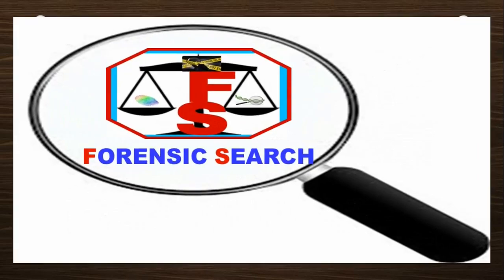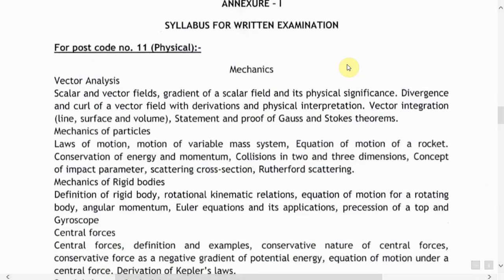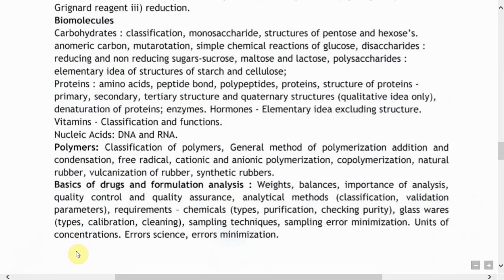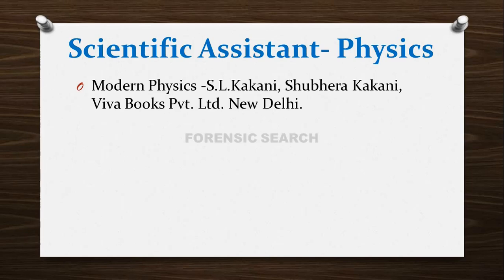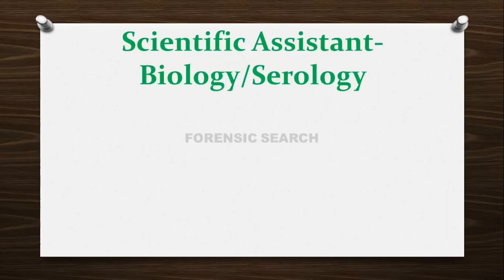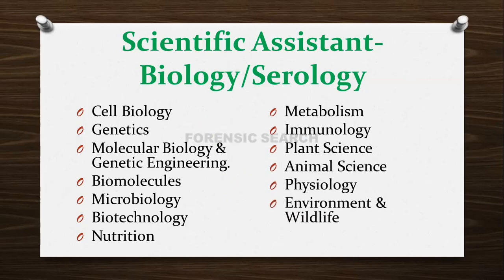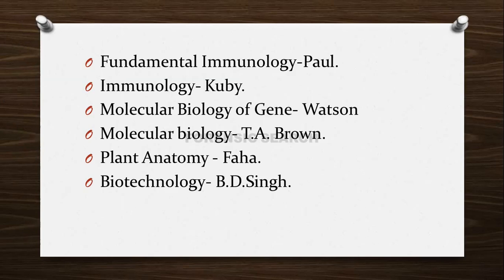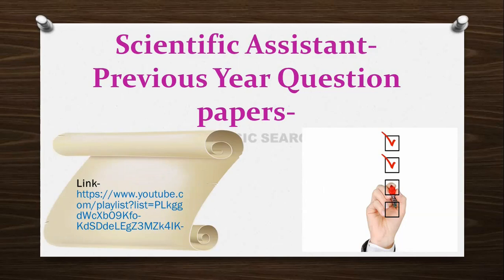Andhra Pradesh Police Scientific Assistant Recruitment- Important Reference Books & Question Papers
Hi, I am Deepak Kaldhone.
In This video you will know about Recruitment of Scientific Assistant in Andhra Pradesh Police and Syllabus for this Recruitment, Important Reference Books and Previous Year Question Paper's.